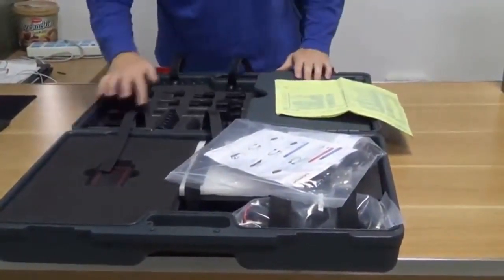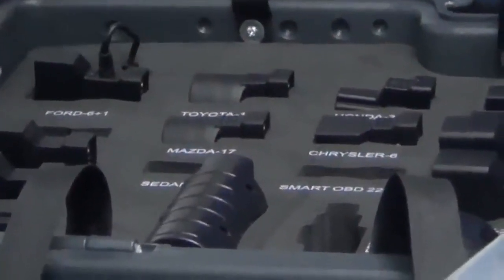UNBOXING Launch X431 V Plus Car Diagnostic Tool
X431 V Plus taking the advantage of mobile internet, can share maintenance data and case library, provide instant maintenance information, and build public and private maintenance social circle,etc.,thus lead to wide car diagnostic community. It is a typical diagnostic device contributed by Launch to diagnostic industry concerning internet application. Launch X431 V+ with Bluetooth/Wifi based on Android system, is a new car malfunction diagnostic device developed by Launch Tech for internet application. X431 V+ completely substitutes X431 IV and X431 Diagun III. This diagnostic tablet supports ECU coding function on many makes including Benz, Ford and more. It also supports quick diagnosis via one-button VIN scanning.